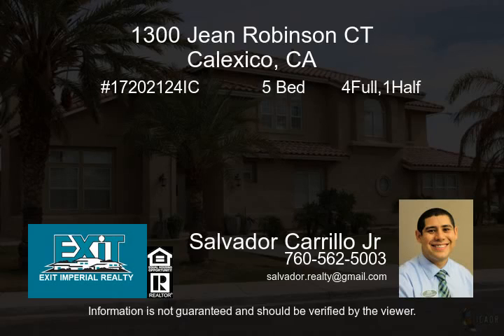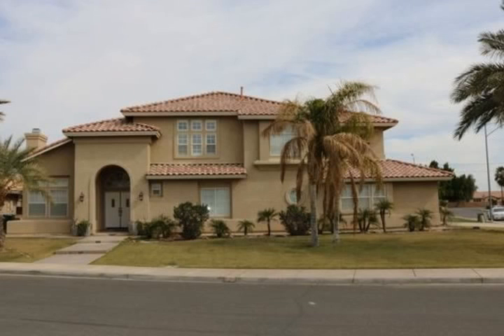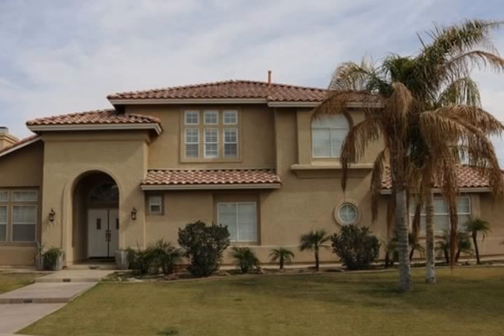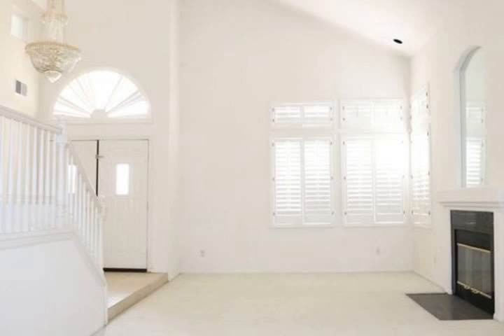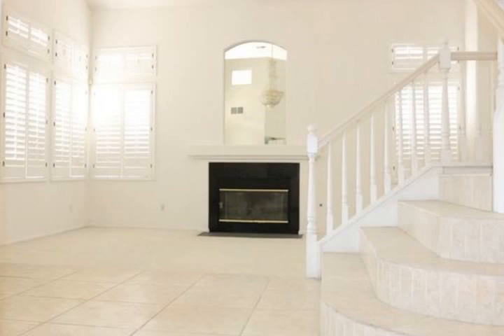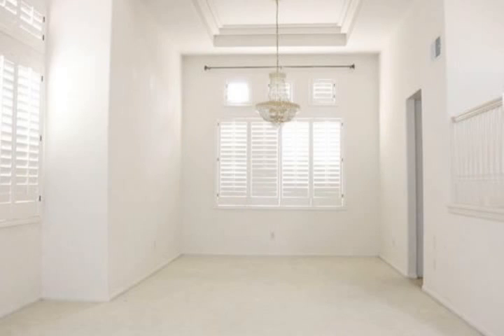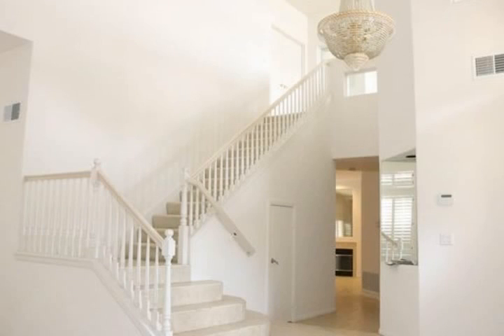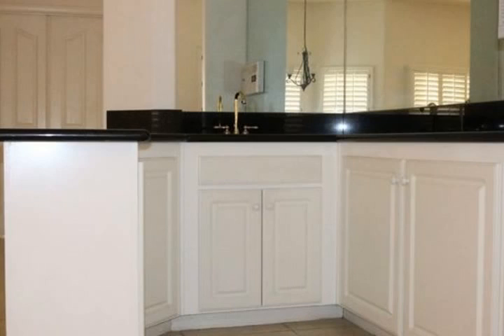1300 Jean Robinson CT Calexico CA 92231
1300 Jean Robinson CT in Calexico s highly desired Victoria Estates is now available for lease.  With over 4 000 sqft of living space  4 bedrooms and 4 baths that is situated on a corner lot with a three-car side-entry style Garage. This Home is built to entertain with a huge backyard  covered patio and an indoor bar and lounge  ideal for having gatherings with family and friends. The open concept Kitchen is a chef s delight which features granite counter tops  an island  breakfast nook  and beautiful cabinets. There are three bedrooms up stairs including a loft and one bedroom downstairs. Had a long day  relax and watch your favorite sports team play or your favorite T.V. show from the private Jacuzzi tub in the  master suite. The master suite also features a covered balcony. Home is minutes away from Calexico High School  Enrique Camarena Junior High  Dool Elementary  Enrique Camerena library  Bulldog Aquatic Center  De Anza Junior High  SDSU  IV Campus  and International border.